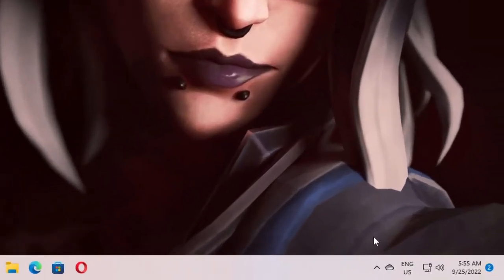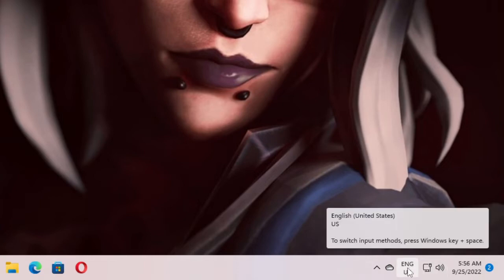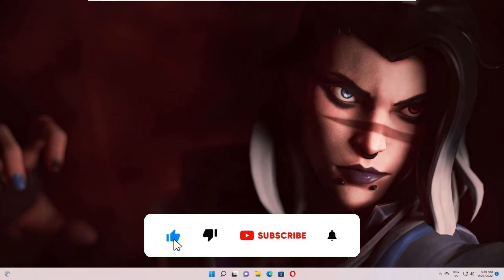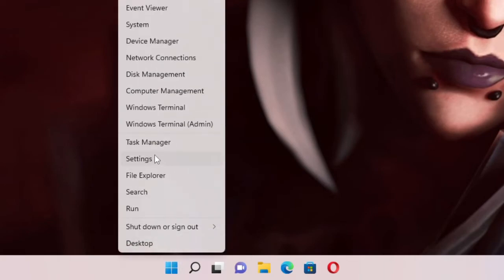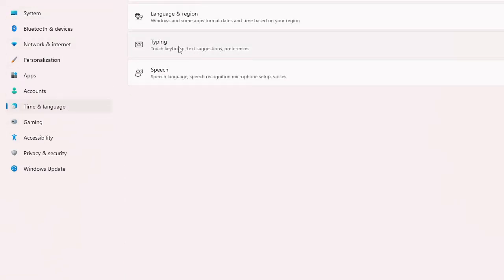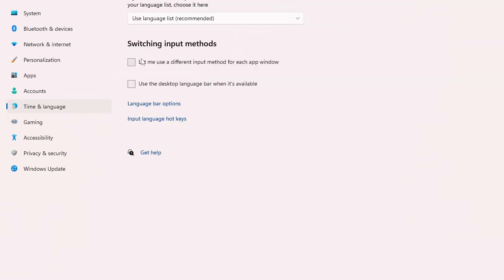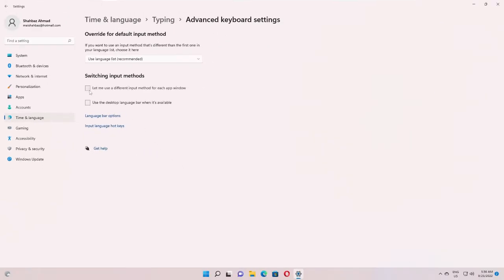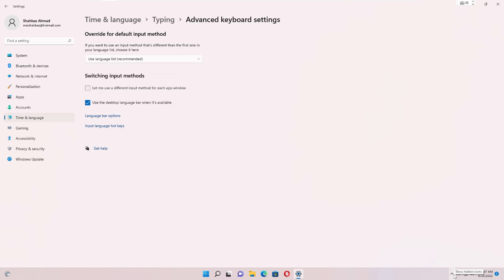How To Remove Language Switcher (ENG) From the Taskbar on Windows 11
How do I remove English UK from Windows 11?
How do I turn off the language switcher?
How do I remove Eng from the taskbar?
How do I remove the input indicator from the taskbar in Windows 11?

☑ Watched the video!
☐ Liked?